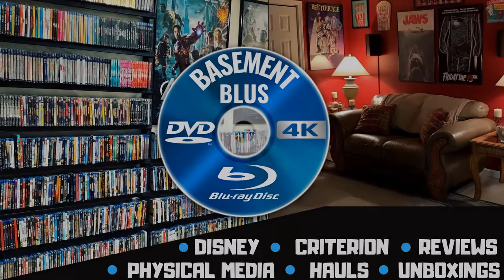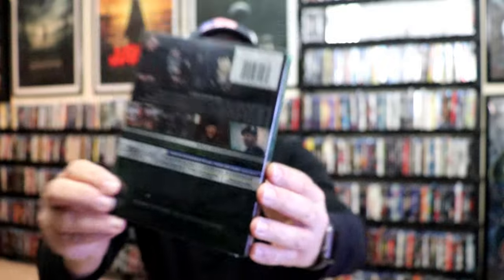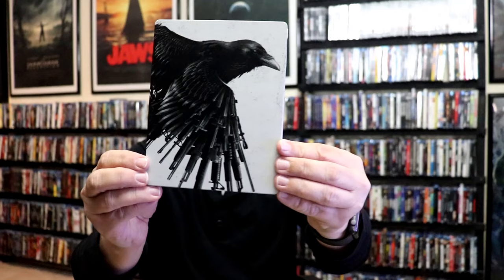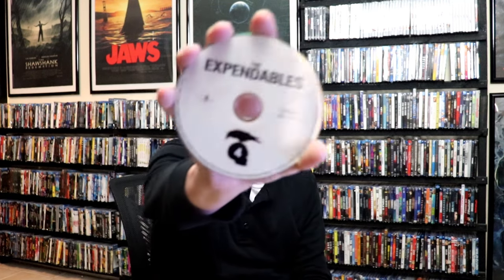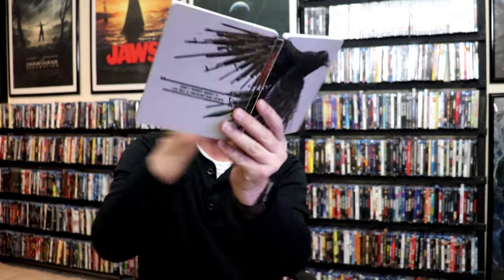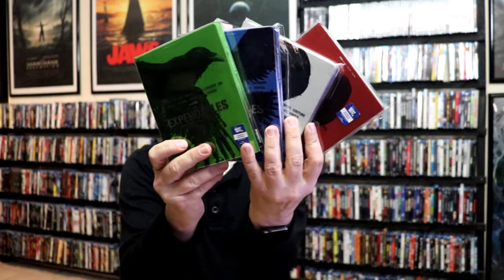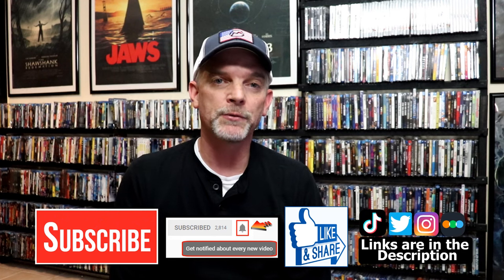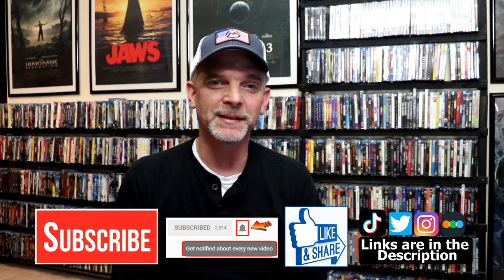Expendables 4 Best Buy Exclusive Steelbook 4K Ultra HD + Blu-Ray + Digital HD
Check out my unwrapping of The Expendables 4 Best Buy Exclusive 4K Ultra HD Blu-ray Steelbook!